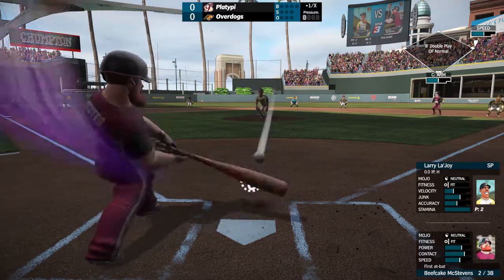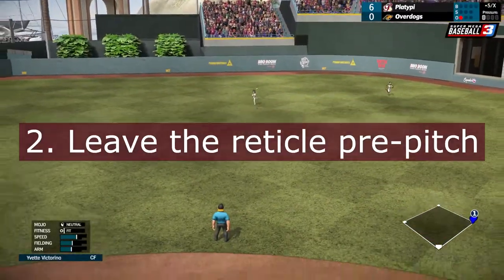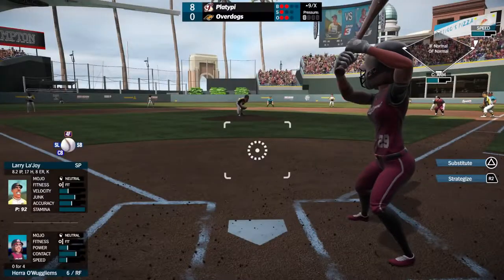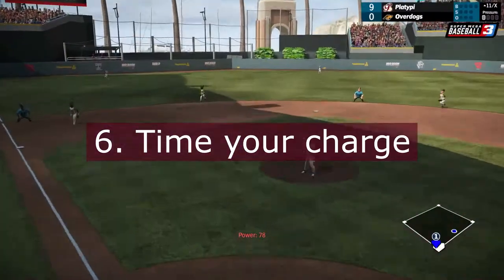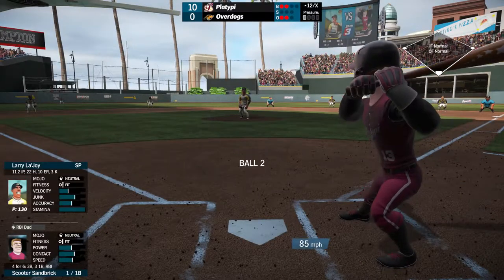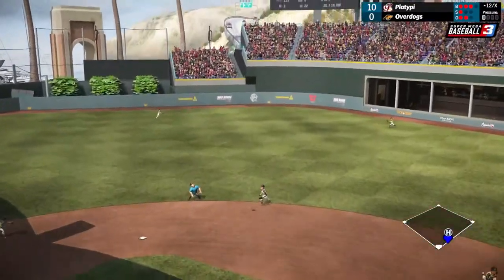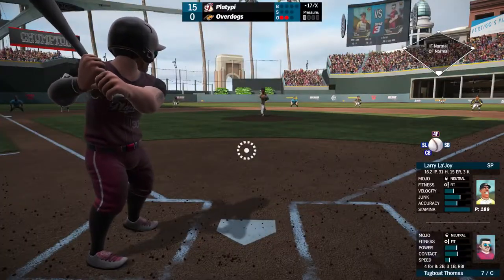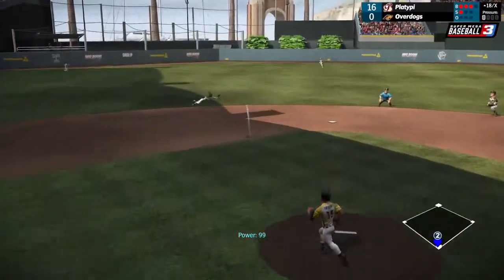8 Tips for Hitting in Super Mega Baseball 3! Step by Step Process to Improve Your Batting!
I compiled a list of habits that I think can help anyone get better at the most difficult part of SMB, hitting. In this brief video, I share with you that list.

Also a bit of a channel rebrand today, don't be alarmed; just keep liking the videos!